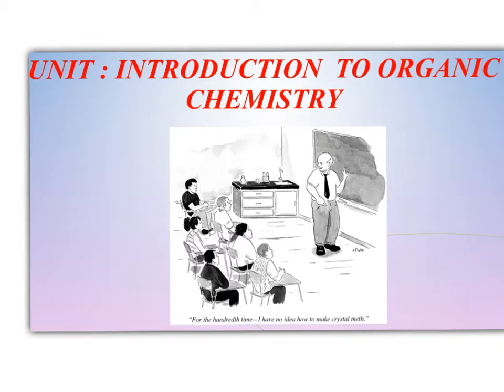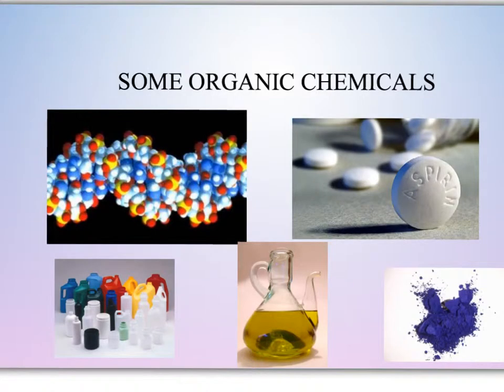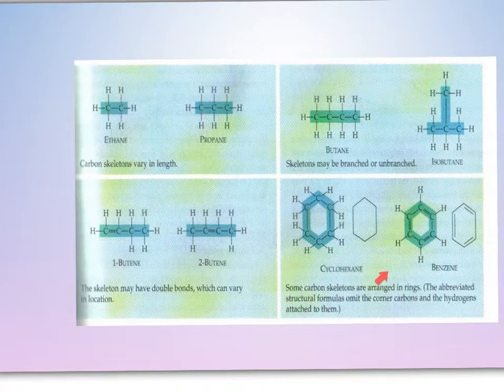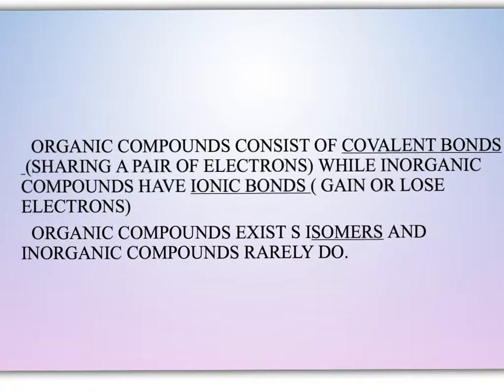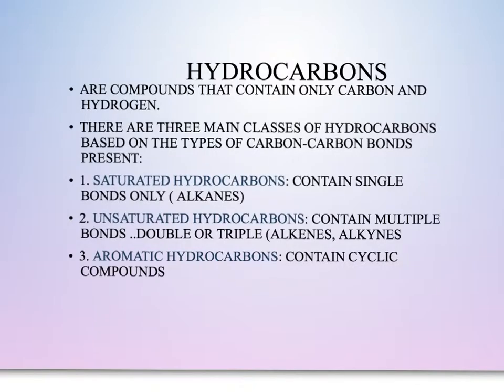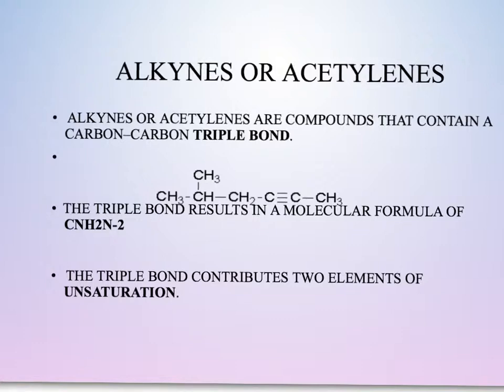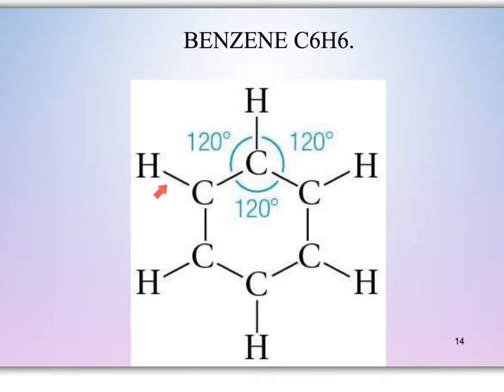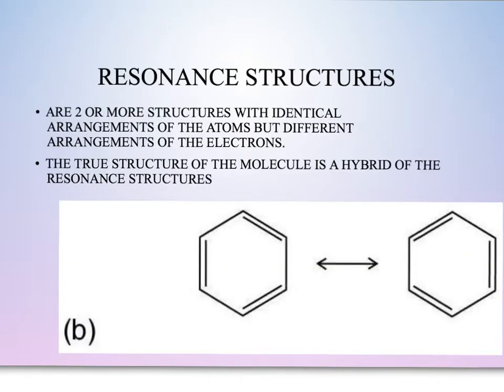intro to organic chem part 1